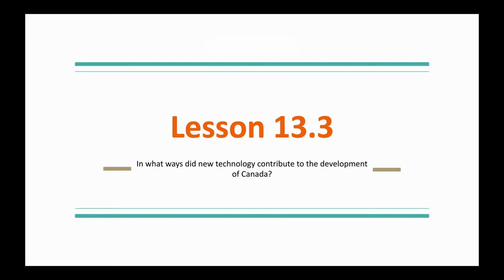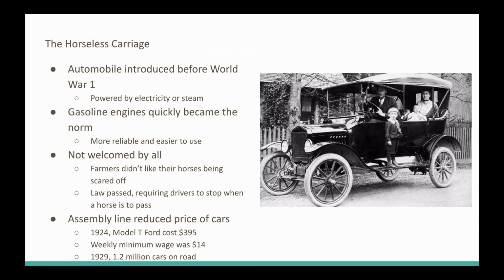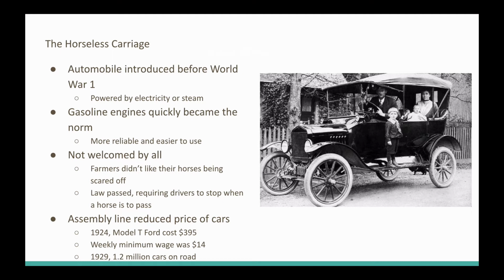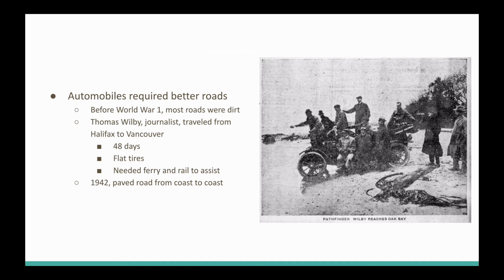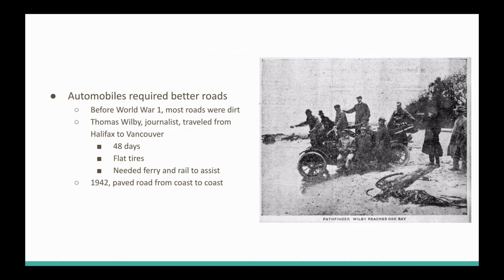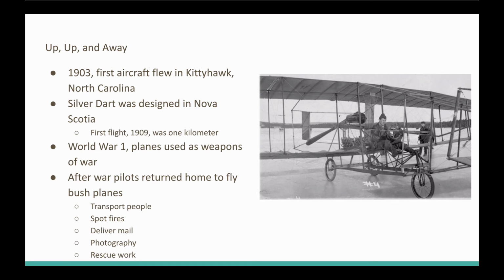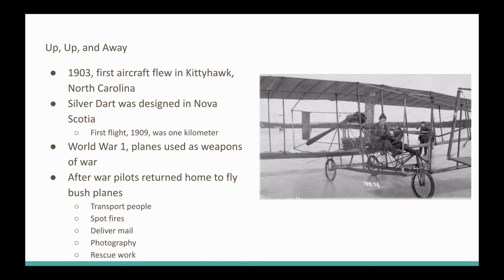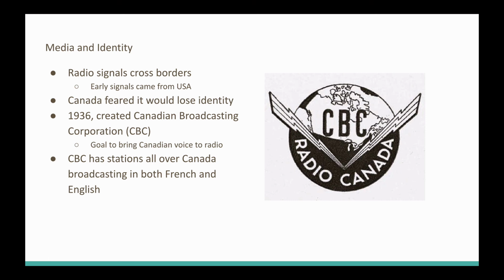SS7 Lesson 13.3 - Technology and Identity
In what ways did new technology contribute to the development of Canada? Planes, trains, and automobiles - forever changing our Canadian landscape.